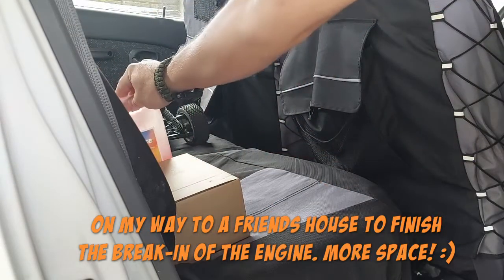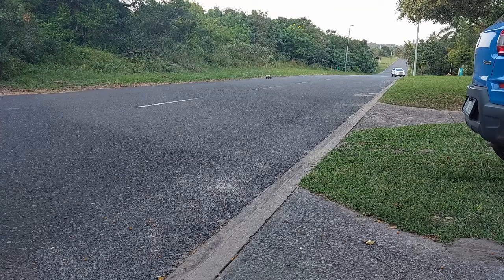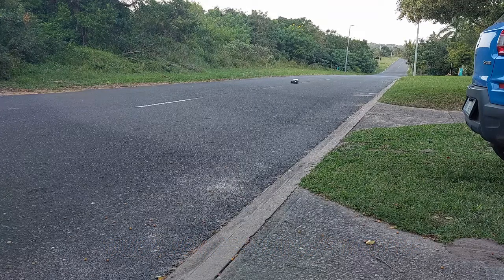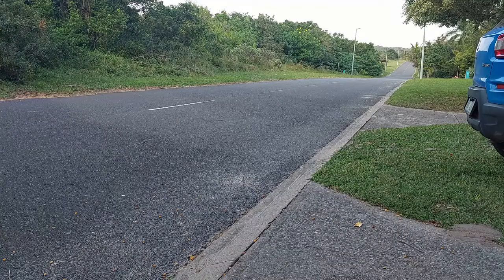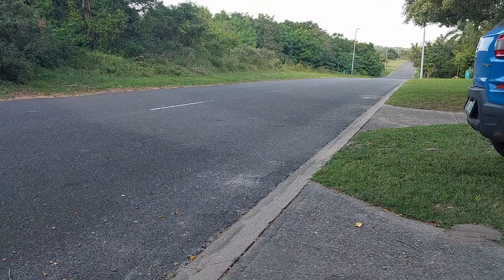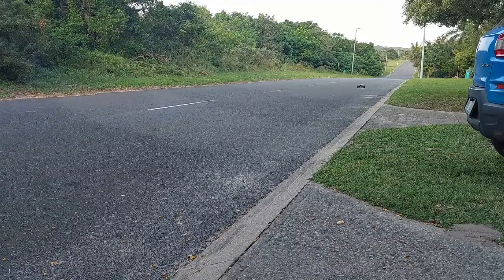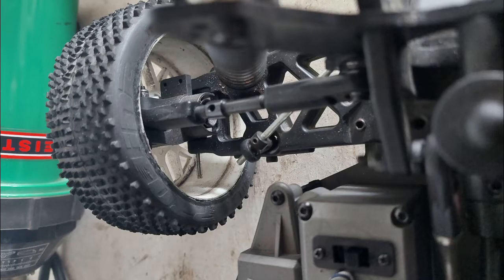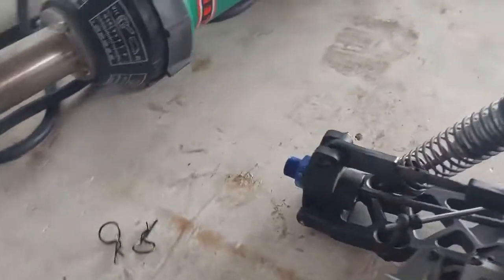How to do the last tanks to break in a nitro engine - BONUS drag race!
Howzit everyone.

In this video I will be completing the break in procedure of this nitro engine.

I did have some funnies like the high speed needle screwing itself out of the housing, struggling to kill the engine and finally, seeing the seller somehow forgot to put some c clips on the shafts in the rear hubs.

But for now, the nitro engine is broken in. I will however still be running a bit rich for a few more tanks. But at least I can drive it anywhere now. :)